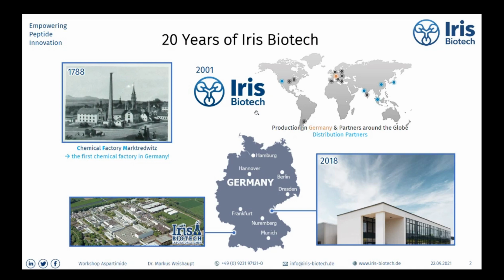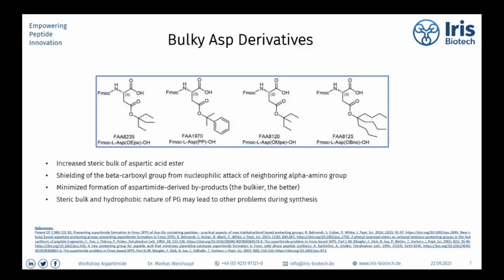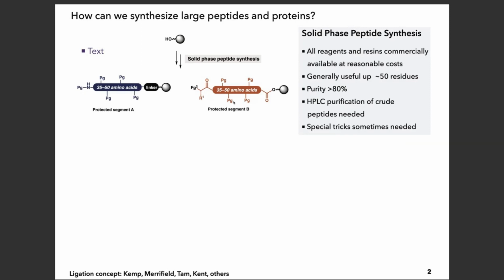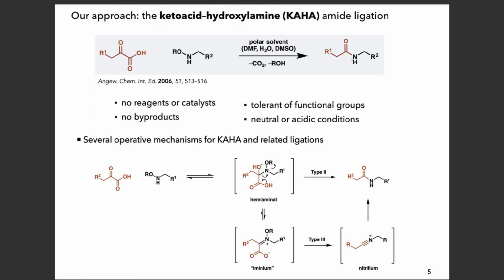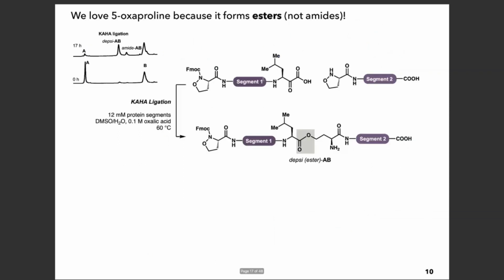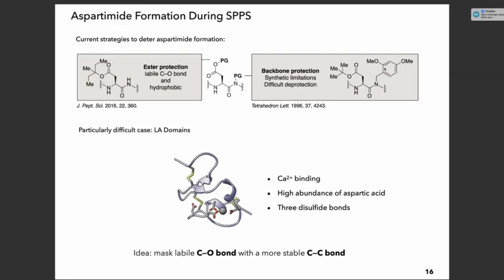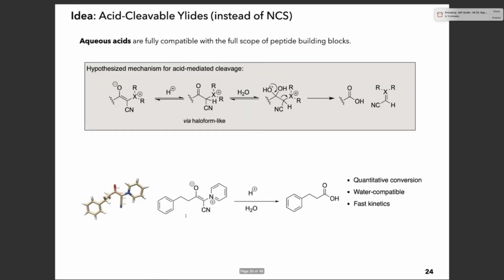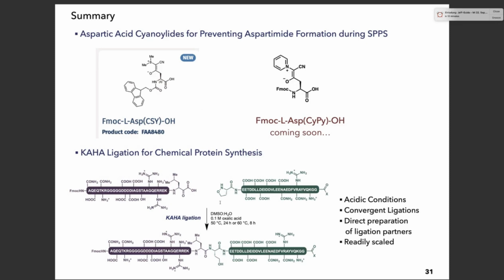Recording Iris Workshop "Prevention of Aspartimide Formation"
Recording of our Workshop "Prevention of Aspartimide Formation" in September 2021